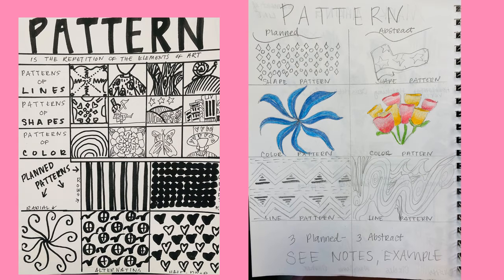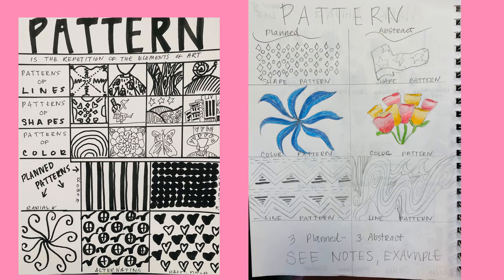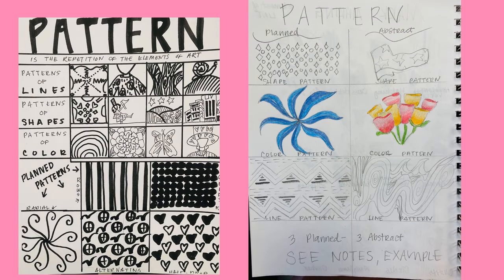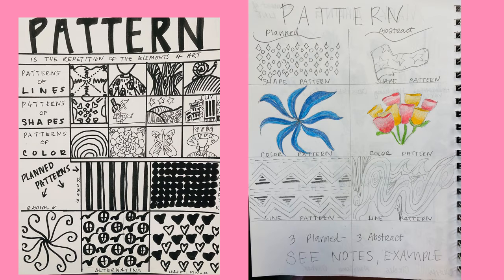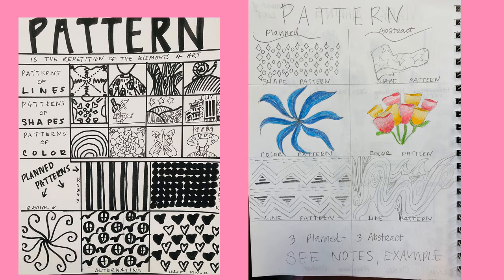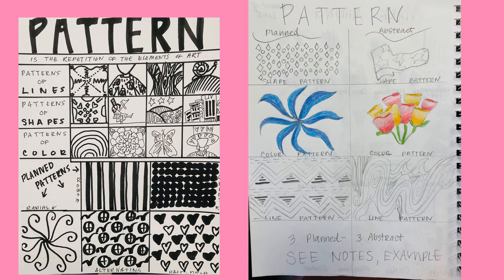Pattern Sketchbook Activity